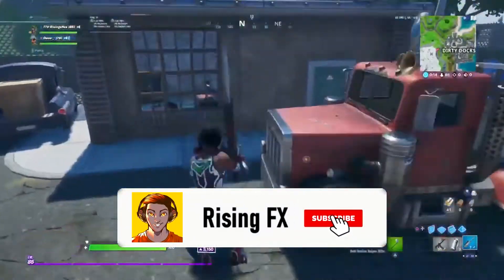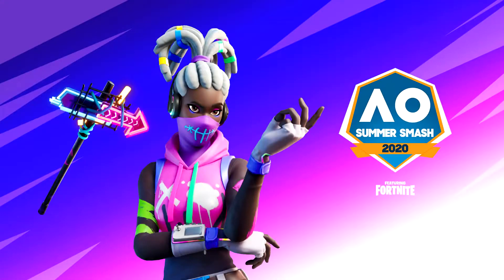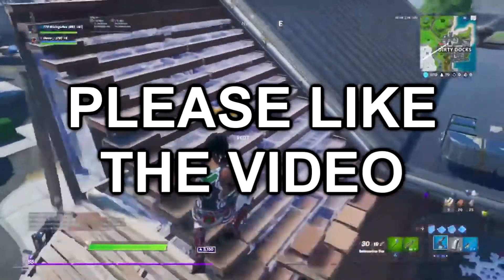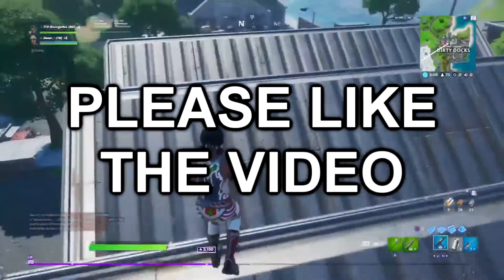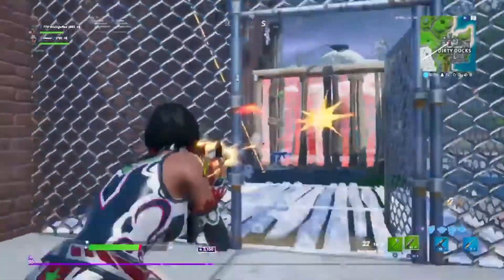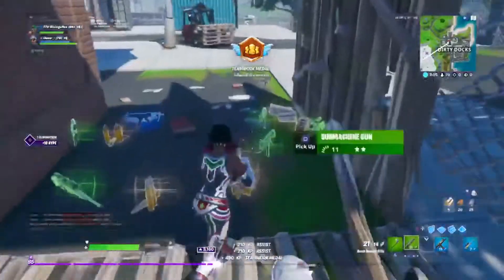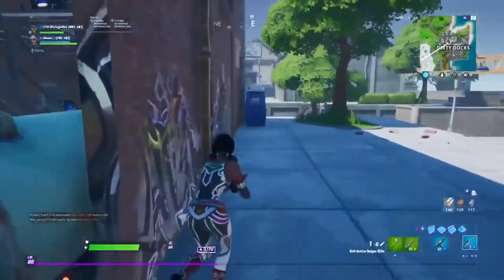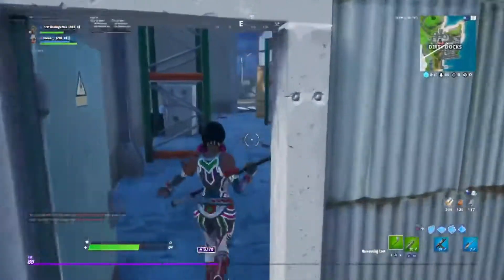*NEW* KOMPLEX SUMMER SMASH CUP SKIN + PICKAXE! | NFL Skin Superbowl Styles In Fortnite